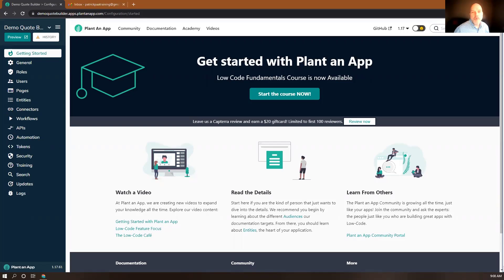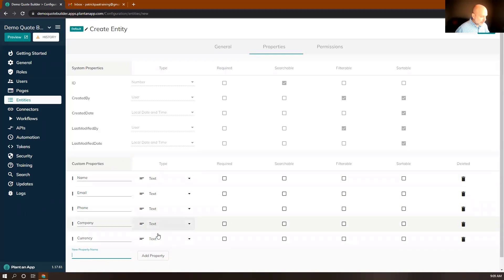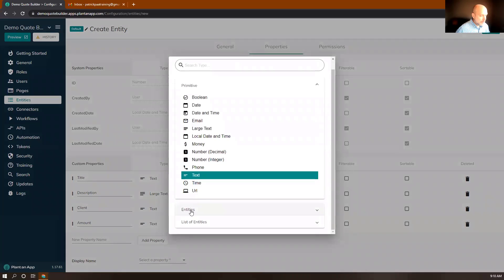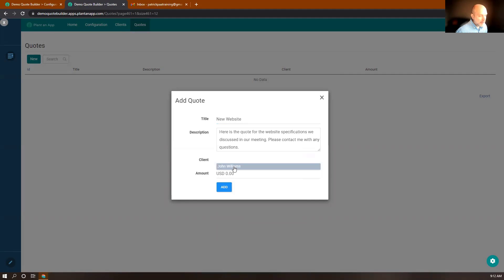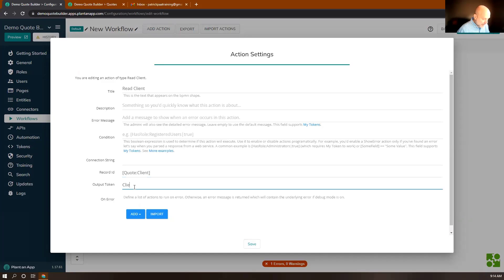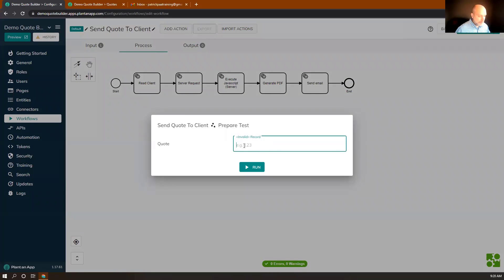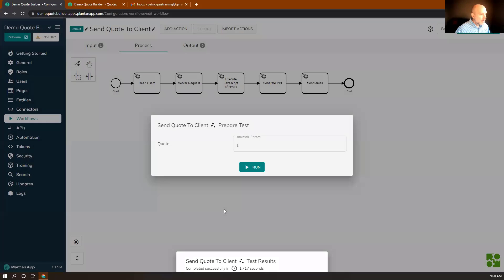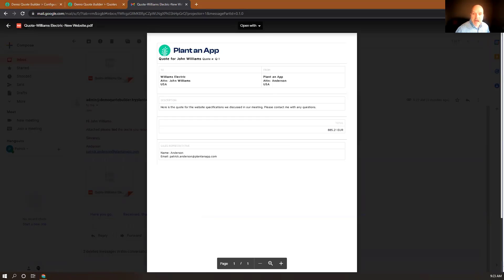Build a system for custom quotes with low-code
Watch Patrick build a very useful system that helps generate quotations using custom business rules.